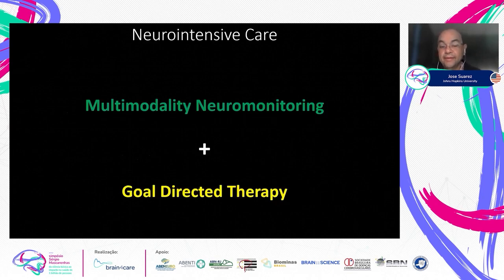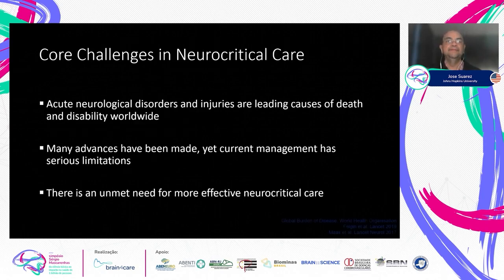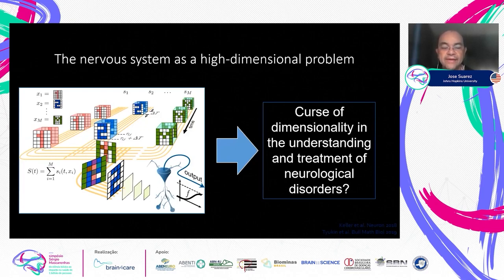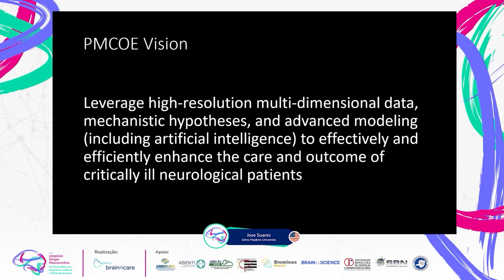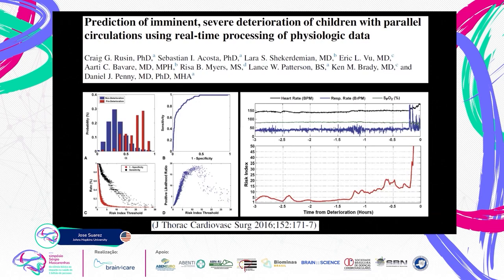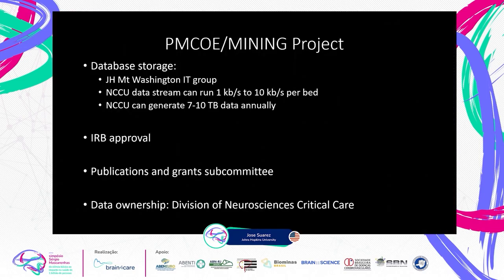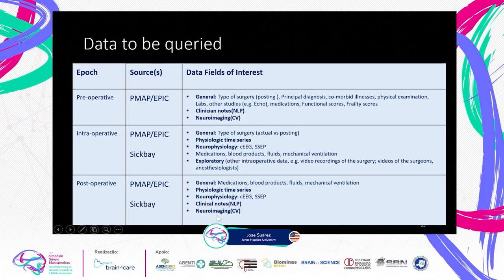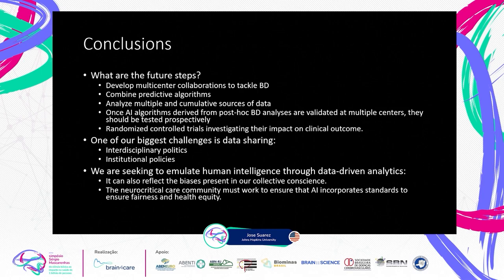1st Sérgio Mascarenhas Symposium Part 16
José Soares - Johns Hopkins - Patient Outcome